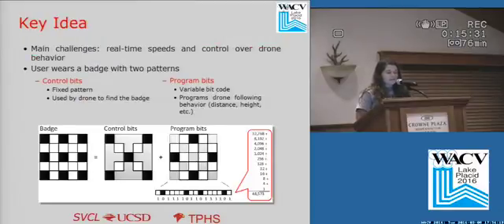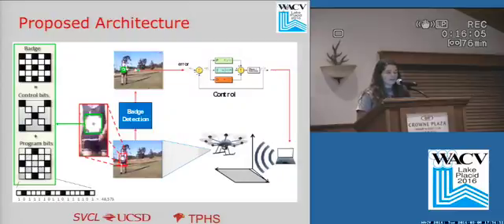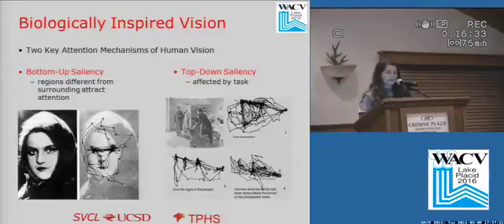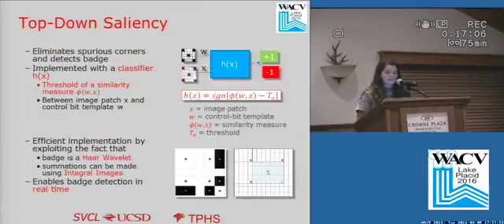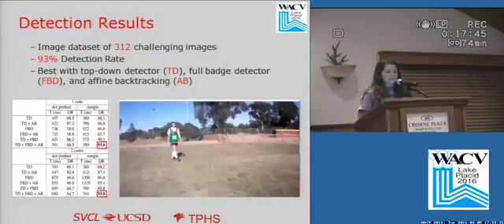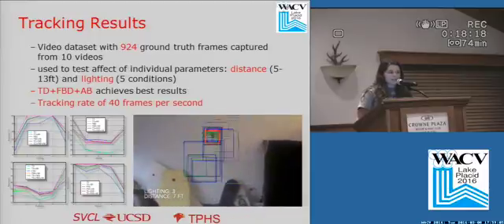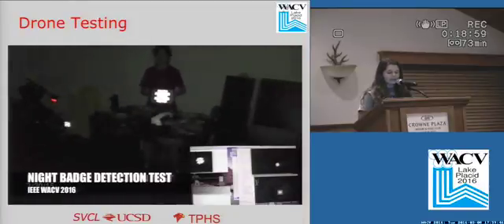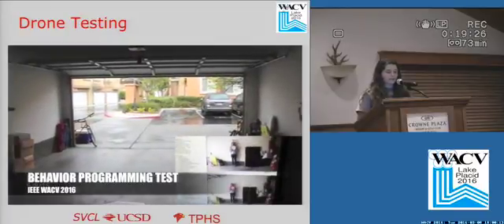Person-Following UAVs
This video is about Person-Following UAVs